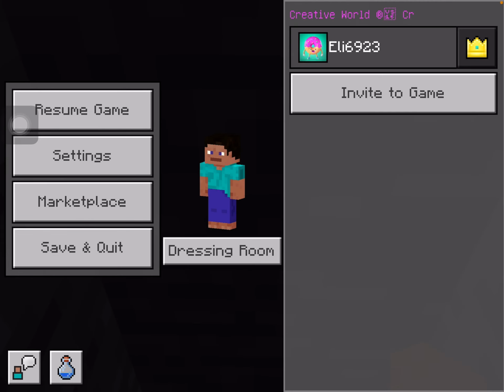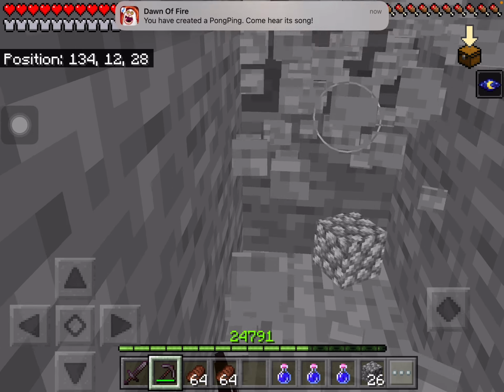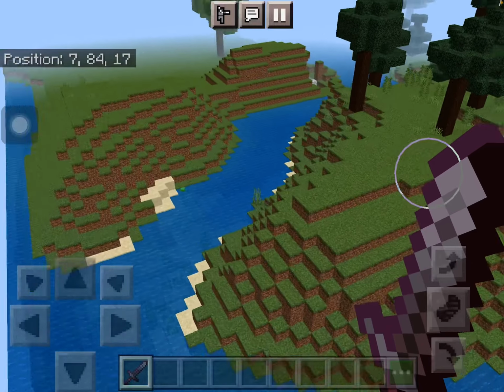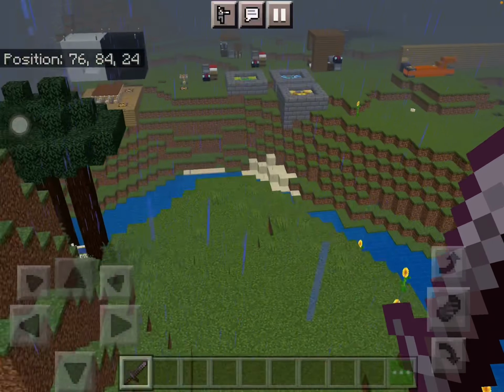Minecraft: Redstone Dust Is Too Common and How To Fix The Problem 📱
I think redstone dust is too common in Minecraft, but I have a few solutions that Mojang should take on board, any of the four solutions will do, we don’t need all of them!